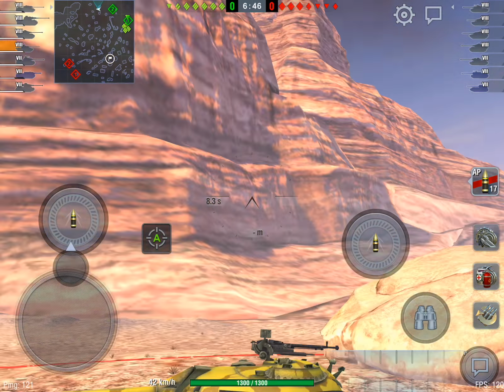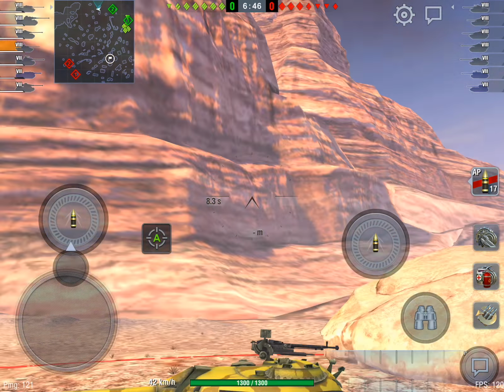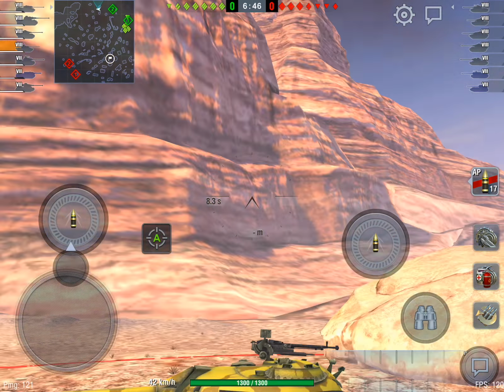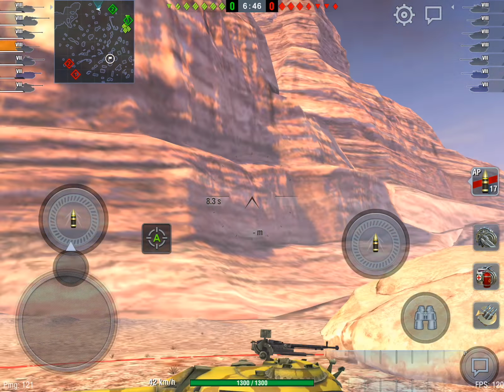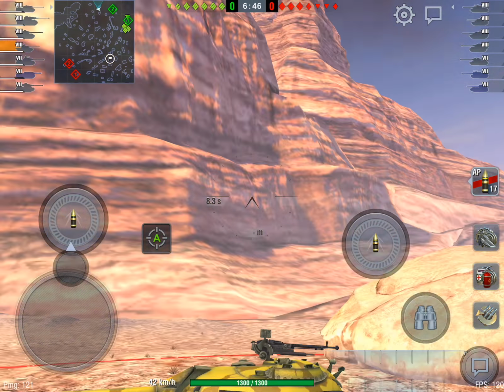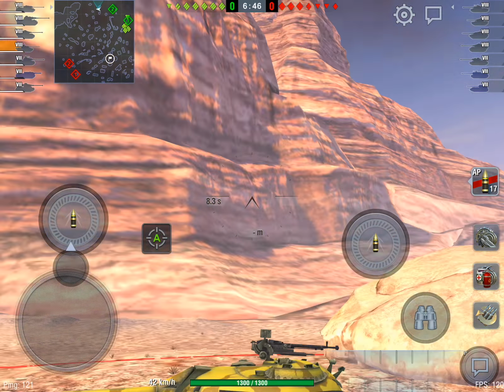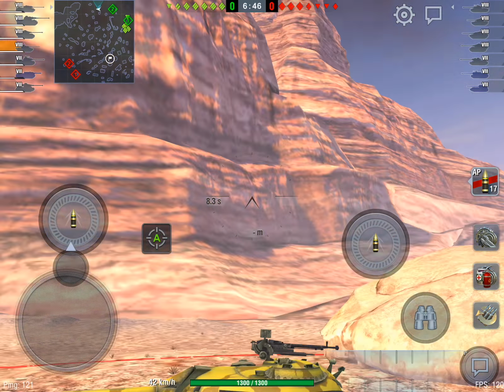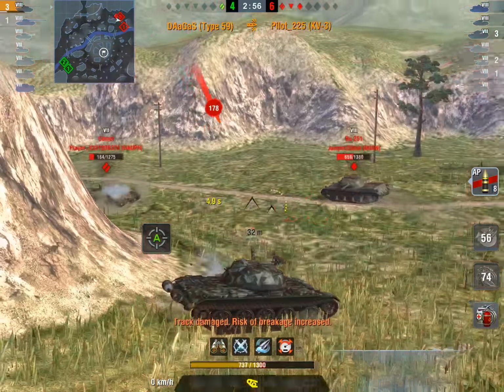Type 59 World of Tanks Blitz with Bushka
The type 59 (hype 59 for those in the know) is a hell of a vehicle.  With so much going for it and so little against it theres a reason it remains one of the most popular medium tanks money can buy at tier 8.

For the ins outs and all abouts on this little ripper watch on :)

AHOY AND ENJOY

PODCAST HERE!

CHECK THE STATS OF TEH TANKS & Compare them

IOS!

Android